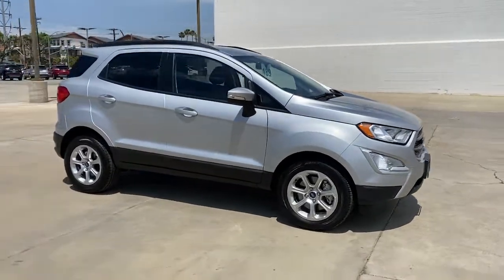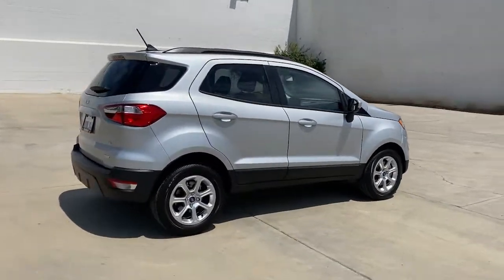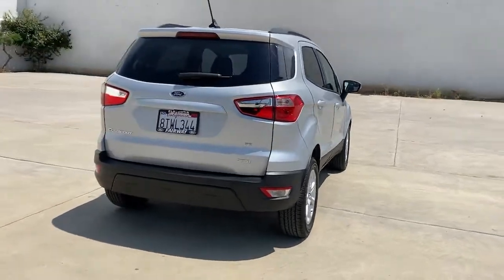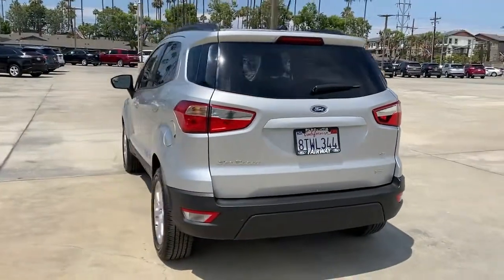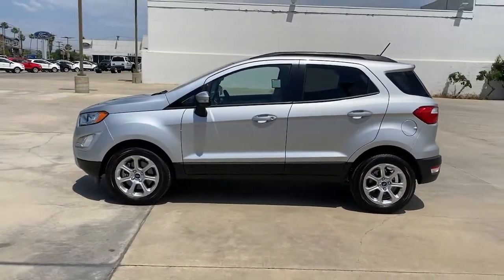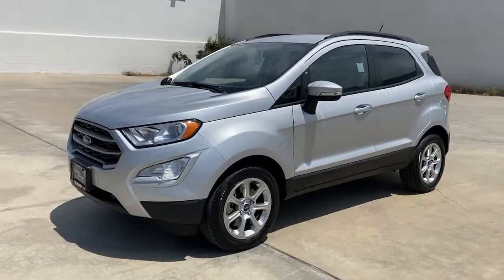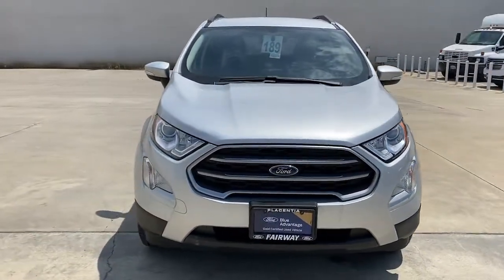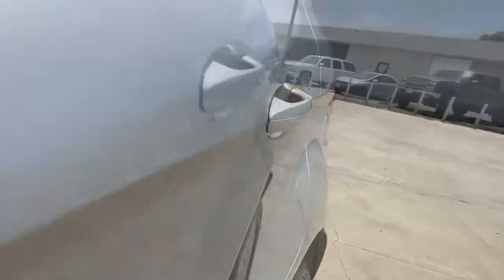2020 Ford ECOSPORT Orange County, Placentia, Yorba Linda, Orange, Fullerton, CA 0210224A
Moondust Silver Metallic Used 2020 Ford ECOSPORT available in Orange County, California at Fairway Ford. Servicing the Placentia, Yorba Linda, Orange, Fullerton, CA area.

Fairway Ford
1350 E Yorba Linda Blvd

Carfax No Damage Reported. Carfax No Accidents Reported. Dealer Certified Pre-Owned.*Feel Confident About Your Choice *Carfax reports: Carfax One-Owner Vehicle, No Damage Reported, No Accidents Reported. Fairway Ford Group level - Do not use for Pricing Analysis graded the Overall Condition of this vehicle as Excellent. Clean, non-smoker interior!*Visit Us Today *Stop by Fairway Ford Group level - Do not use for Pricing Analysis located at 1350 E Yorba Linda Blvd, Placentia, CA 92870 for a quick visit and a great vehicle!Priced way below Kelly Blue Book Retail!